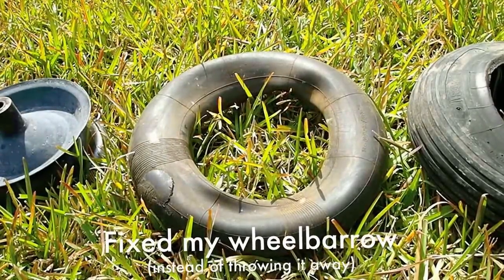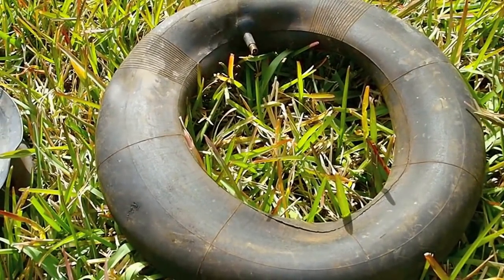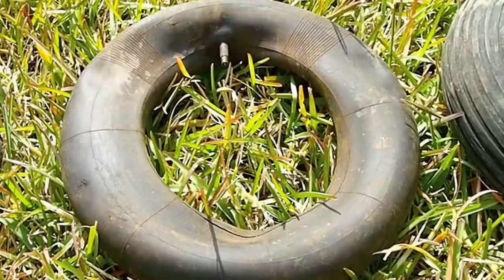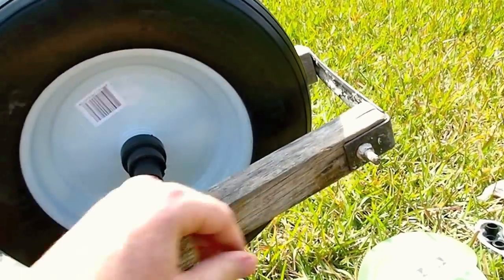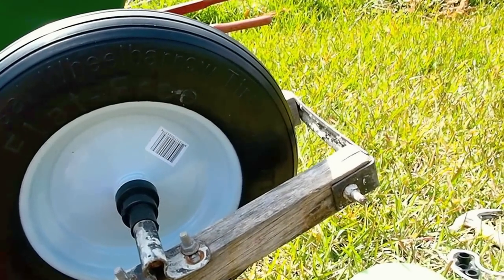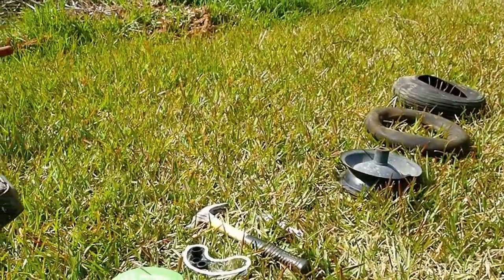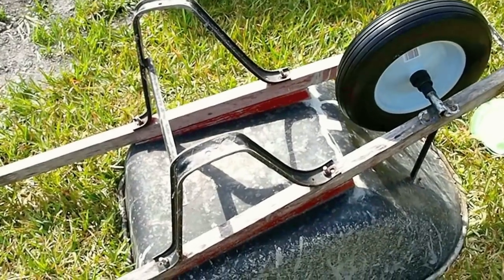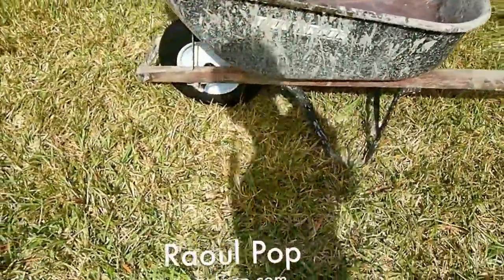Fix your wheelbarrow, don't throw it away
This video explains why I chose to fix my wheelbarrow instead of throwing it away. Its inner chamber couldn't be patched after too many punctures, and when I went to Home Depot and Lowe's, I discovered I couldn't buy a new inner chamber, because they're no longer stocked. I'd have had to buy an entire new wheel and tire assembly, for almost the same price as a new wheelbarrow. What I did instead was to buy a new tubeless tire, which is made of solid rubber and never needs replacing, thus saving my wheelbarrow from the scrap heap.

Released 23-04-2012